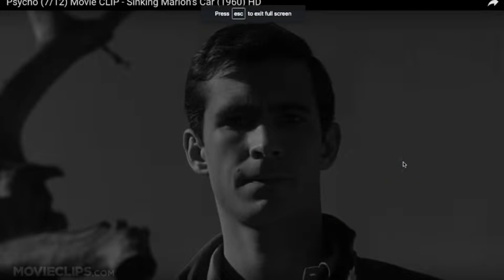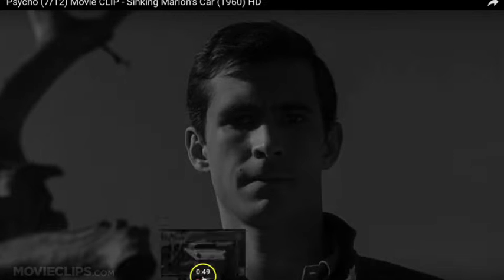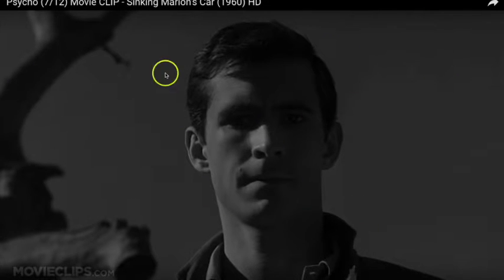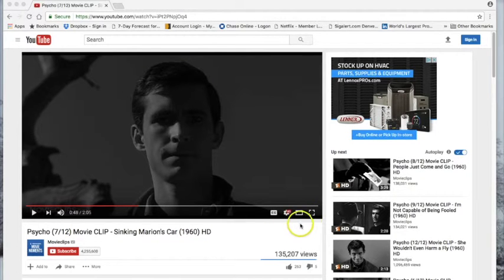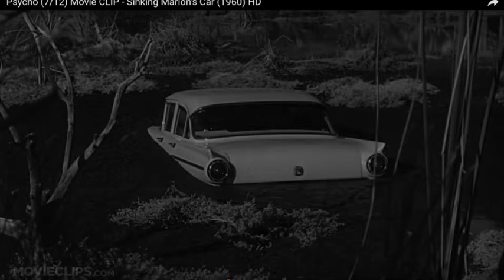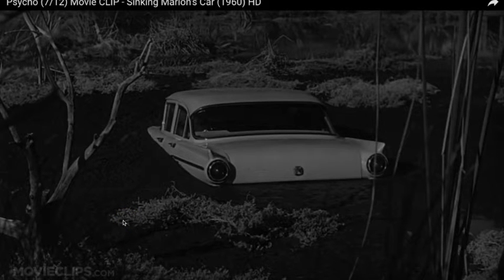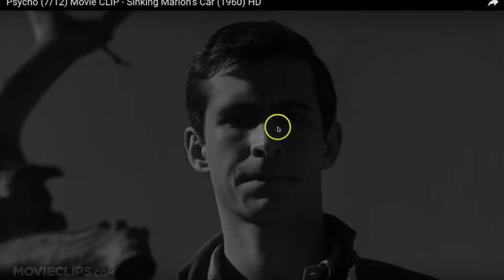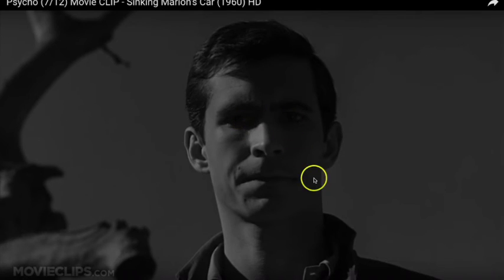COM128 Wk4 Visual Elements and Composition